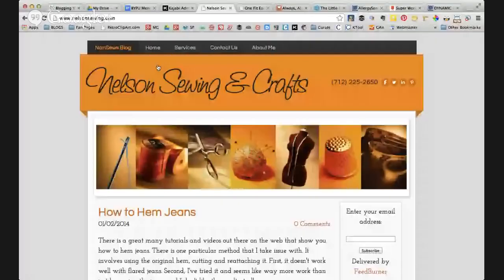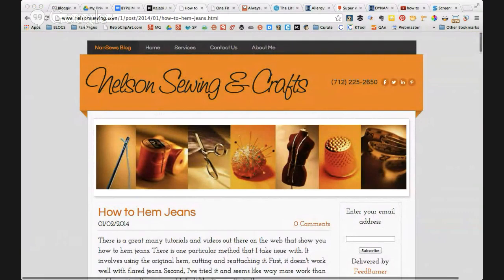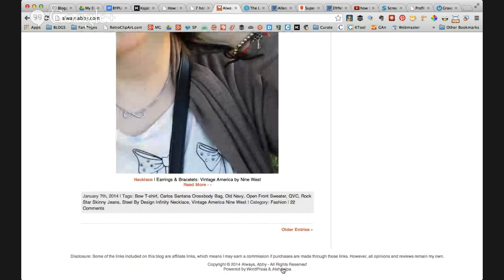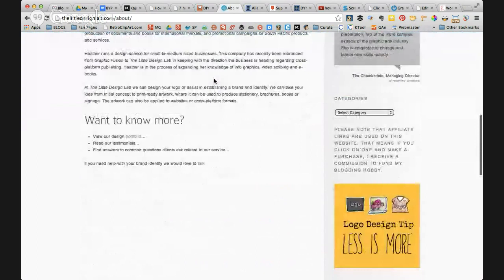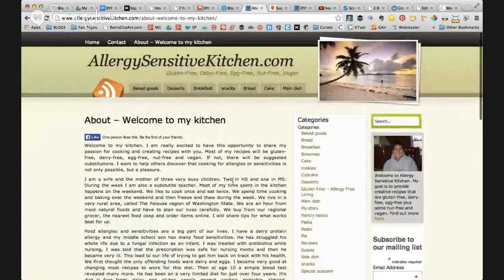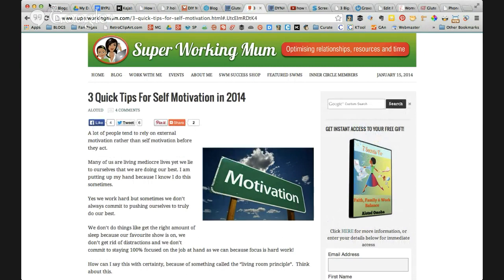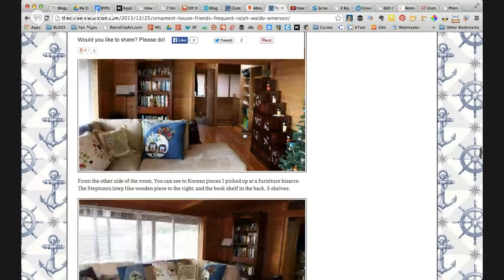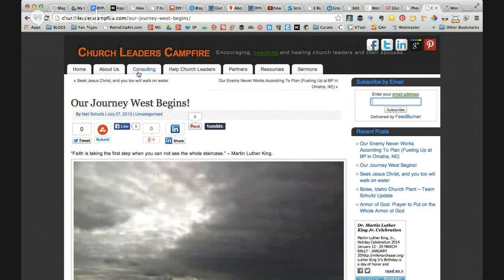BYPU Member Site Reviews - Take 2